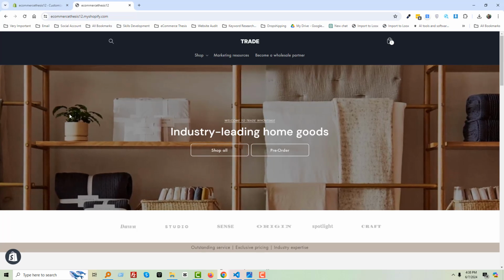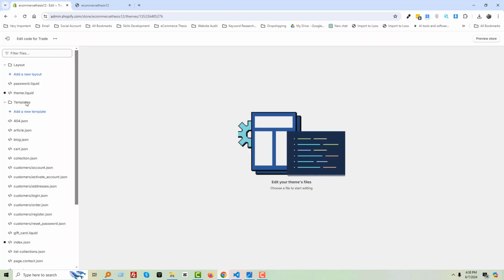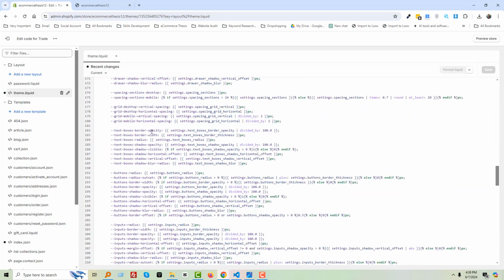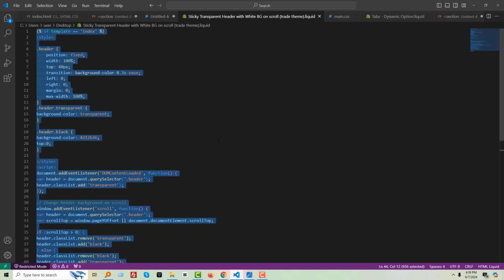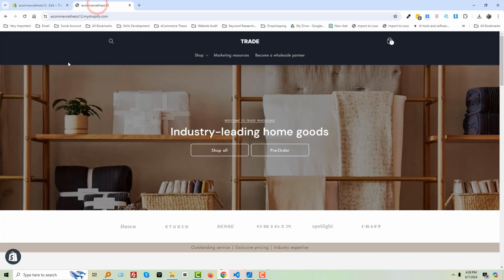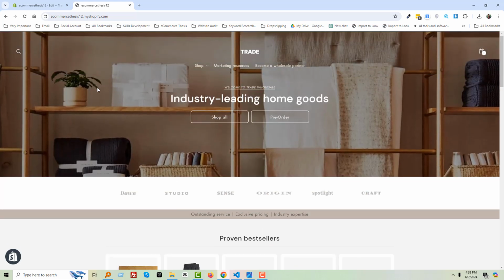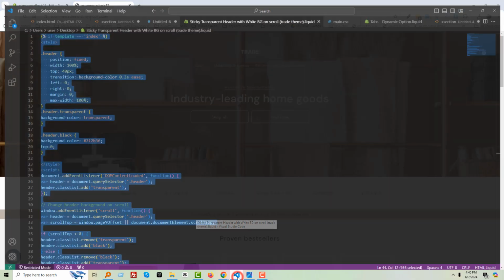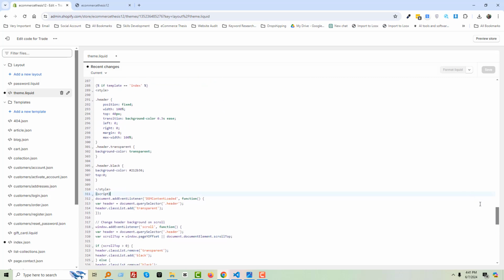How to Make Sticky Transparent Header with White BG on Scroll in Shopify Trade Theme ✅ Easy & Fast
💻 Welcome to * How to Make Sticky Transparent Header with White BG on Scroll in Shopify Trade Theme ✅ Easy & Fast *

📝 Video Description: Take your Shopify store's design to the next level with a sleek and modern sticky transparent header that turns white on scroll! This short video tutorial will guide you through the entire process, step-by-step, in an easy-to-follow manner.  No coding experience necessary!

Perfect for beginners and anyone who wants to:

Enhance their store's visual appeal
Improve user experience with a clear and unobtrusive header
Create a modern and professional brand image
Bonus: This method works specifically for the Shopify Trade Theme, but the concepts can be applied to other themes as well!